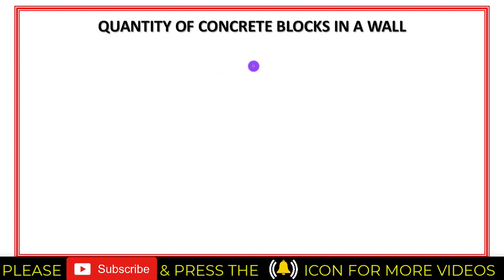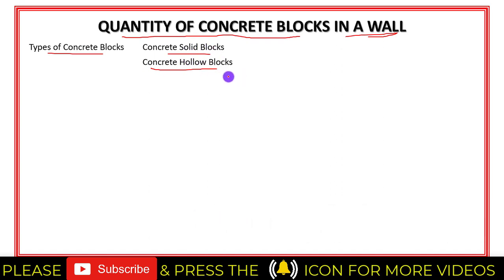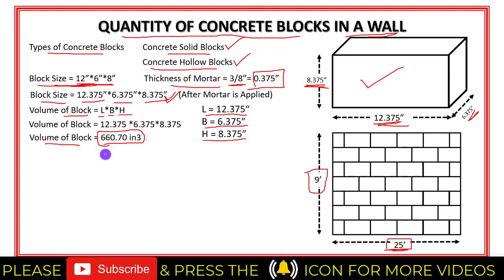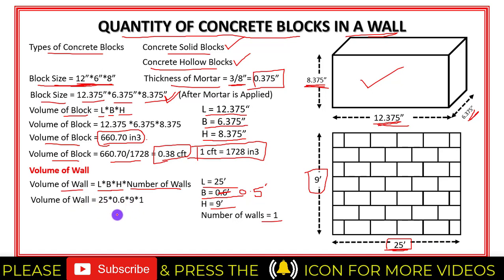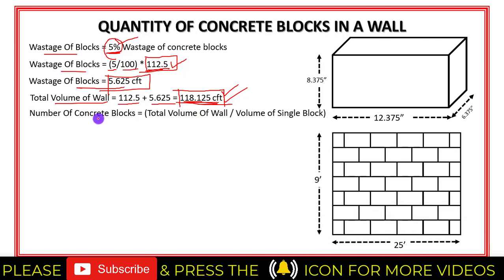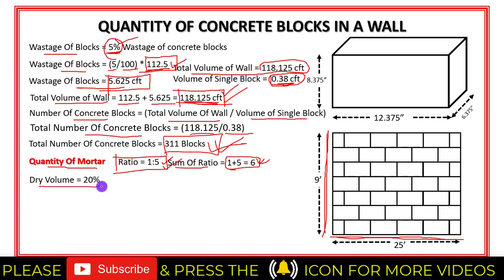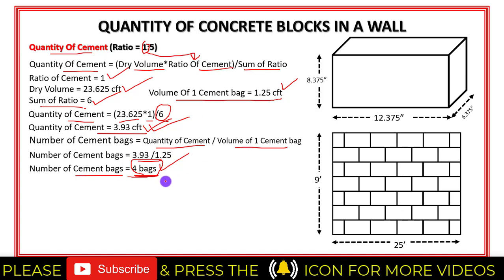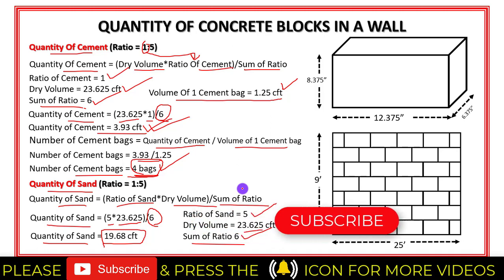How to calculate quantity of blocks in wall | Quantity of Mortar Calculation | Engineering Network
Hello, Welcome back to your own channel Engineering Network. Today I will be talking about How to calculate quantity of blocks in wall | Quantity of Mortar Calculation | Engineering Network. There are two types of concrete blocks used in the building construction. One is concrete solid blocks
and the second is concrete hollow blocks. So in This video, I will explain how to calculate the quantity of concrete blocks in wall.